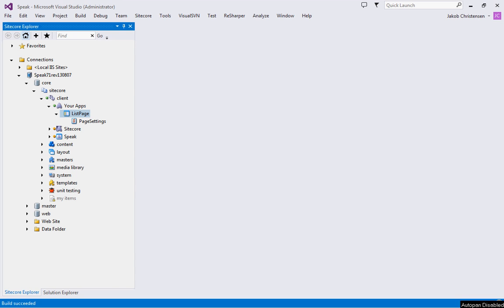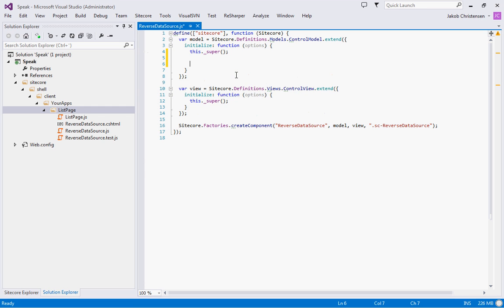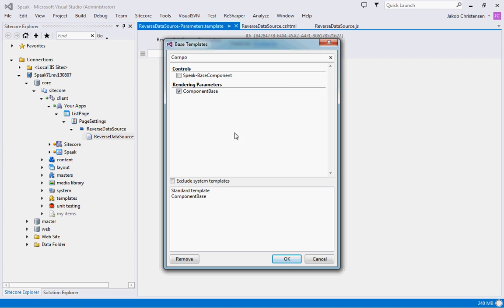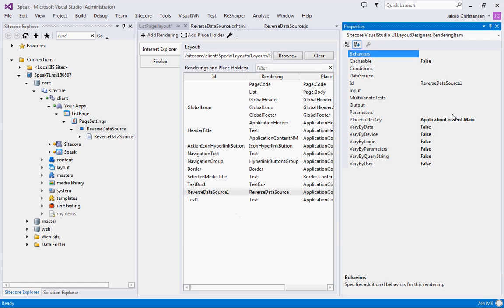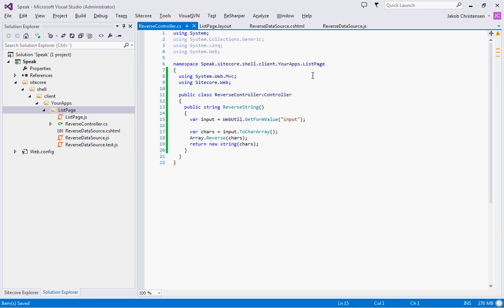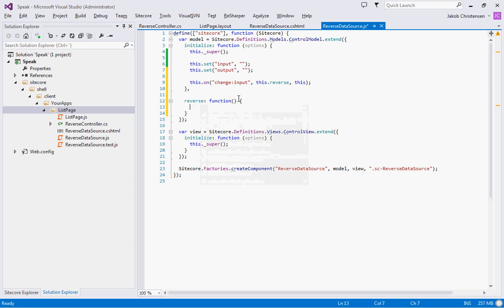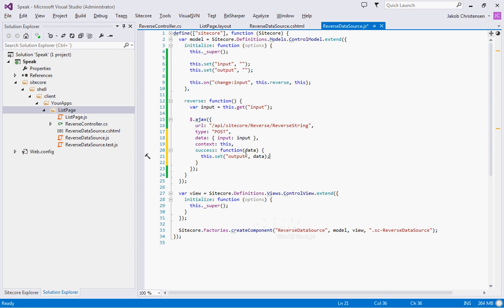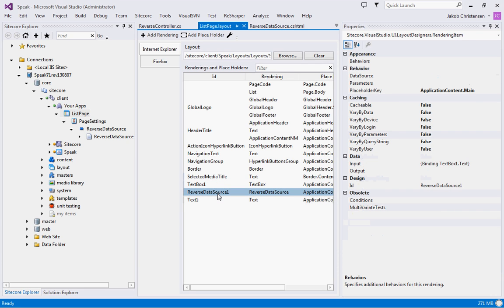Part 5 Sitecore SPEAK DataSource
Sitecore CMS 7.1 SPEAK Data Source